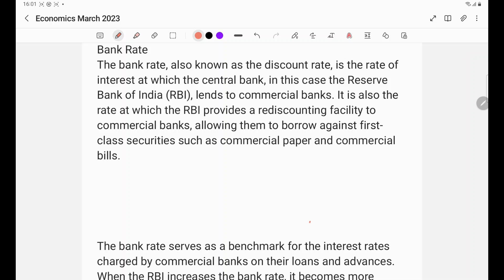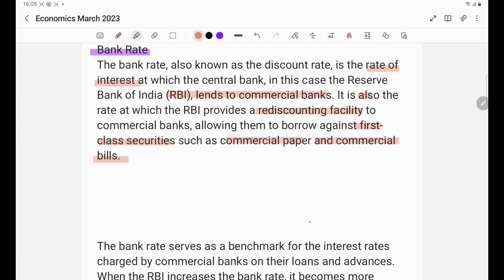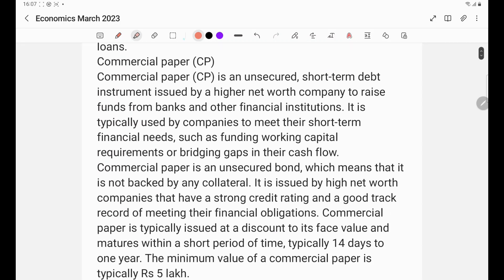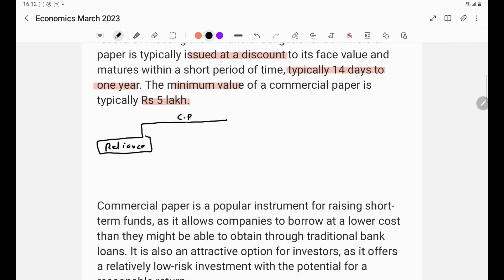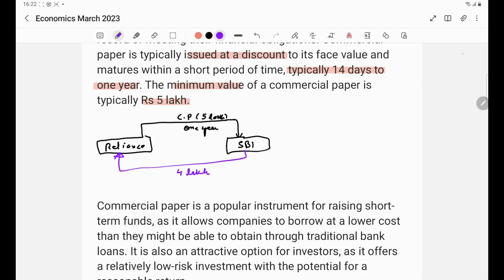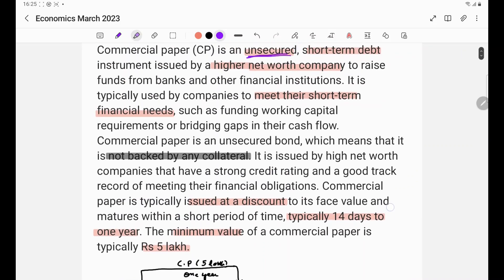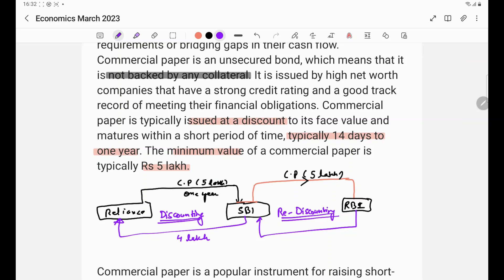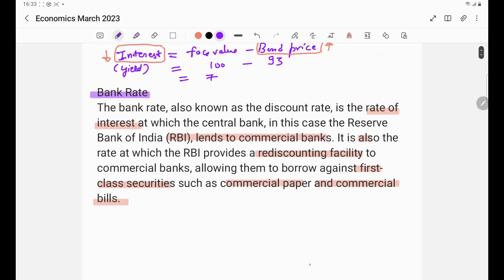62 Bank Rate- Commercial paper- Discounting and Rediscounting| Institute of General Studies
This lecture explains Bank Rate- Commercial paper- Discounting and Rediscounting